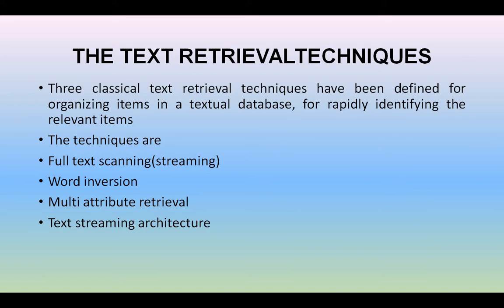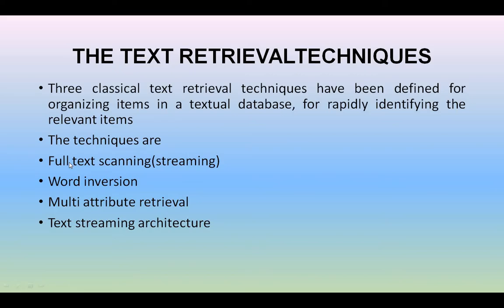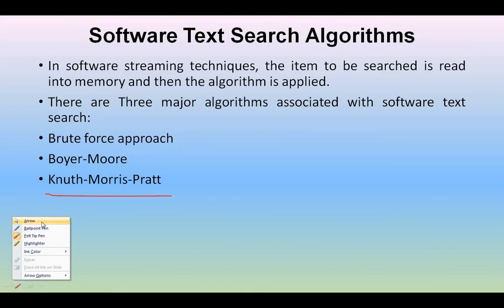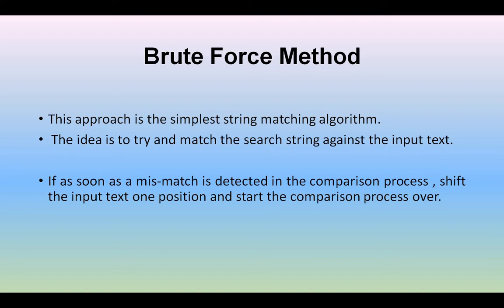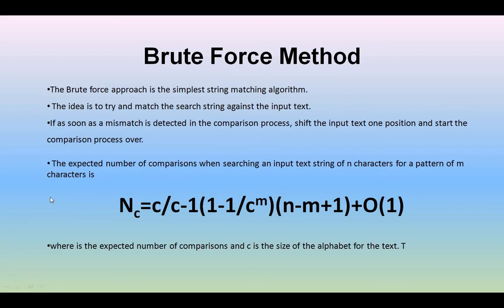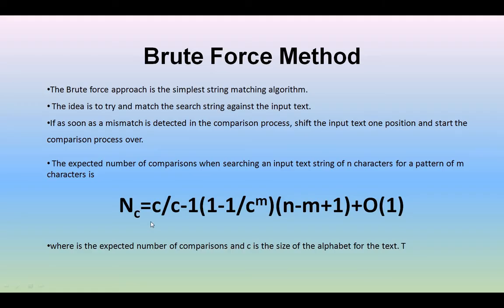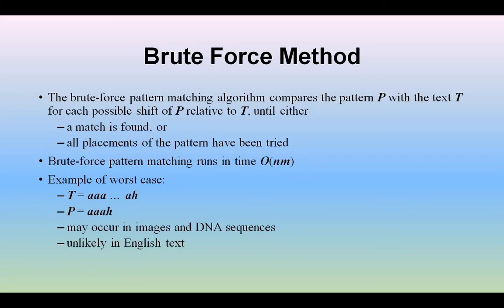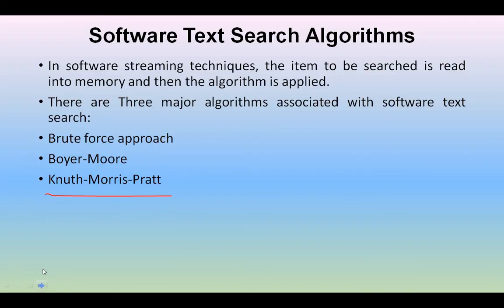Brute Force Method in Text Search Algorithms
In this method I have clearly explained about Brute Force Method of Text Search Algorithms.